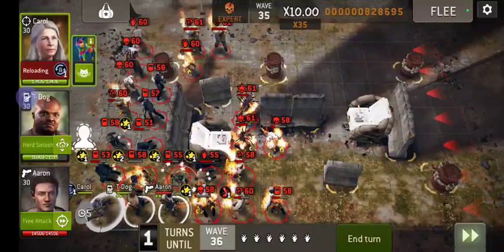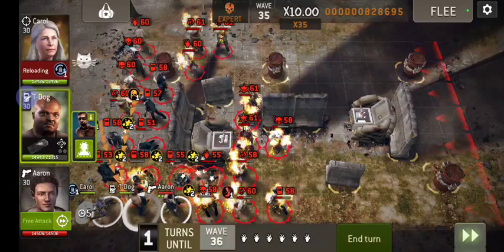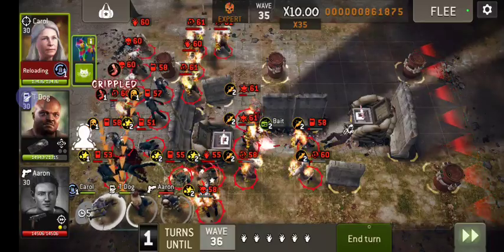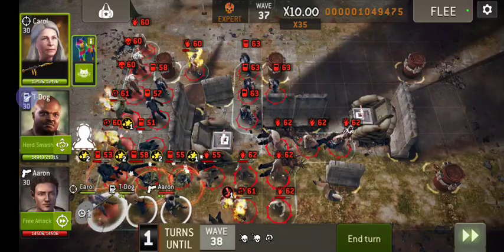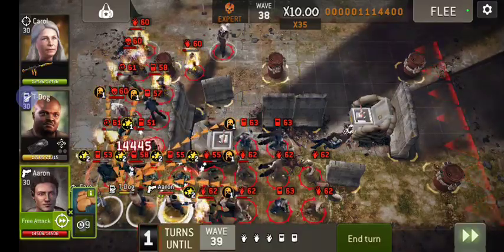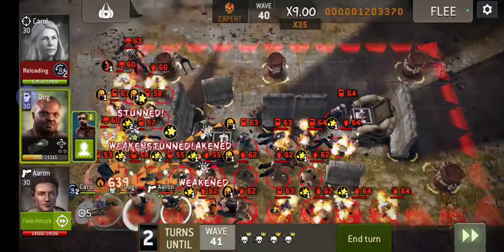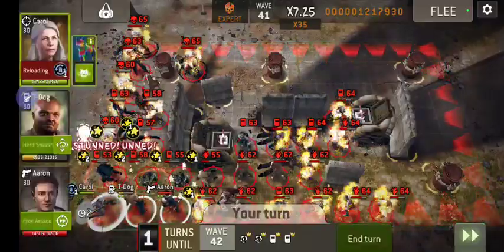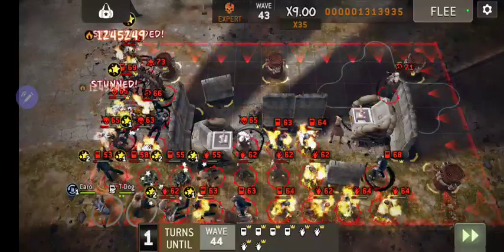Last Stand 3-2-1 Boom T-Dog strats